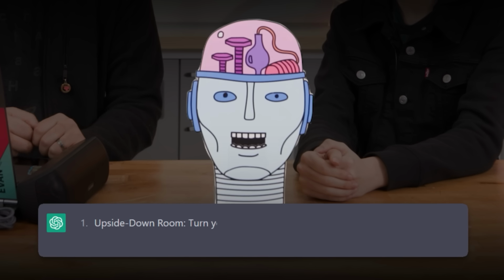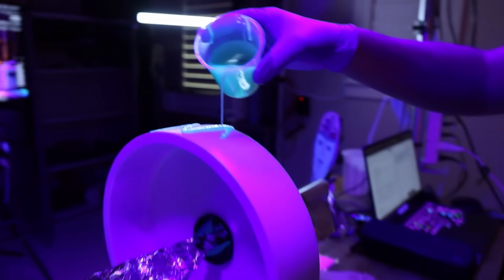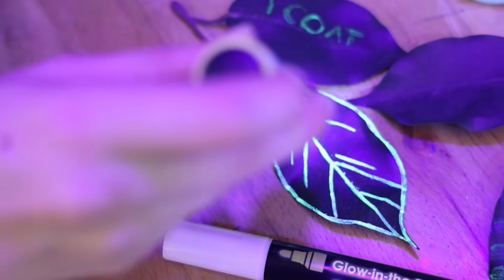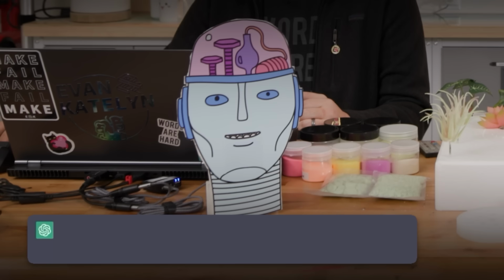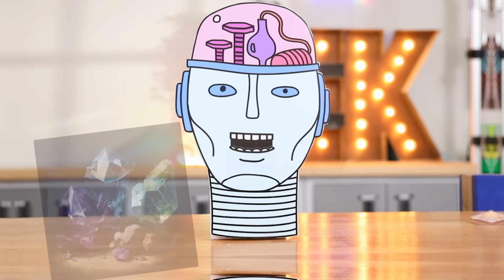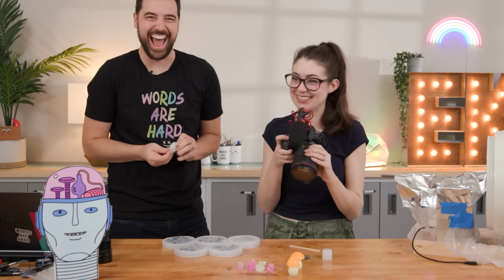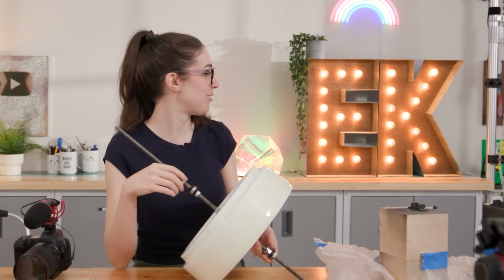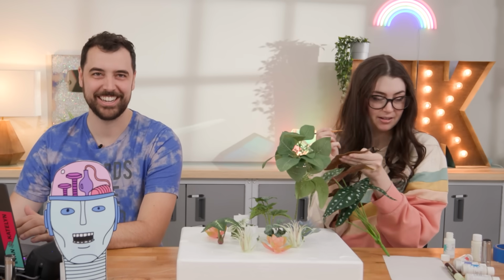Making a SECRET Glow-in-the-Dark Garden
Want behind-the-scenes content? Check out the Aftershow for:
• The AI project we almost did instead
• Different “garden” designs we considered
• Was making Echo worth it?
• Glow powder rabbit hole
• Thoughts on incorporating AI into a project

Glow in the dark pigment
Mushroom molds
Crystal molds
Pebble molds

🎼 MUSIC
Dewdrop Dawn by Bitzel
A Brazilian Lover, Bossa Of Brazil Shores by MusicLFiles
DeepWoods by Lilo Sound
The Inspector by Frank Schroeter
Fight Or Flight, Monster Reveal by Dave Deville
Frozen Space by Mikael Hellman
Pure Energy 4 by Sascha Ende
Rescue by Phat Sounds
Retro Party by Rafael Krux
Space Race by Tim Kulig